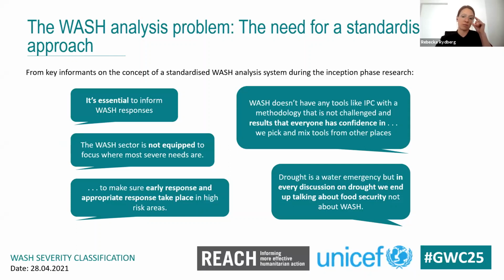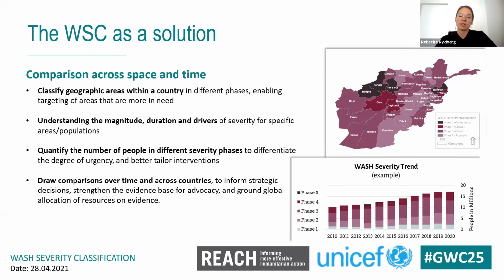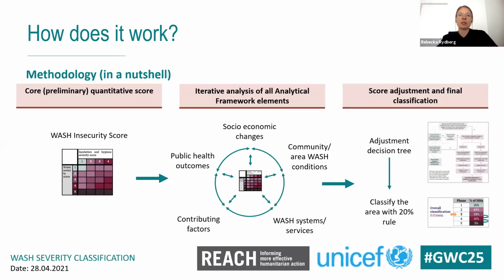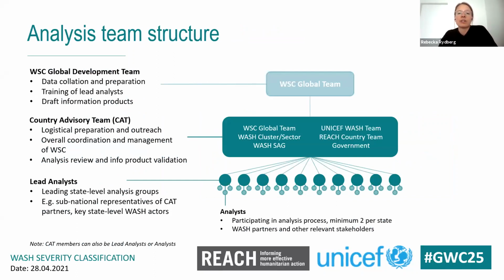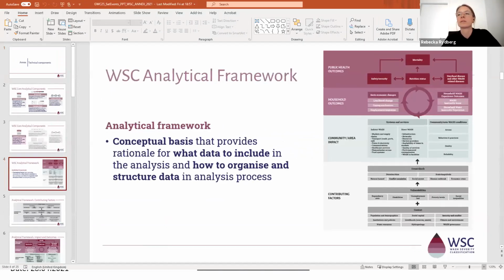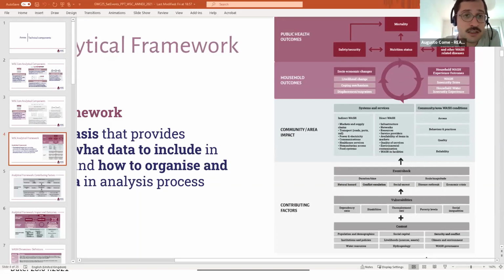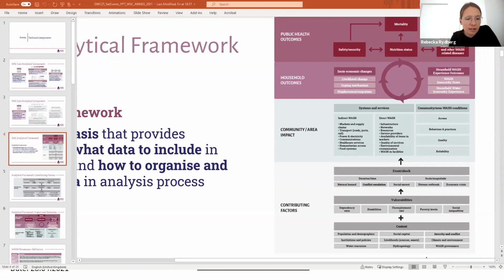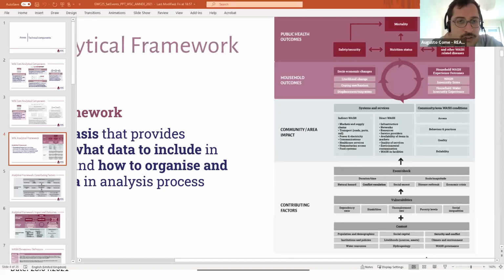Presenting the WASH Severity Classification at the 25th Global WASH Cluster Annual meeting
On Wednesday 28th of April, the IMPACT Initiatives Global WASH Cluster Assessment Specialist Rebecka Rydberg delivered a 45 minute long presentation (Q&A included) on the WASH Severity Classification.

For more information on the WASH Severity Classification, or to download the presentation, please visit the online article